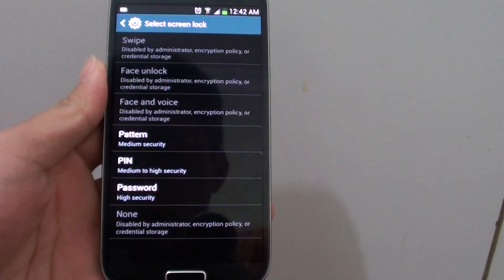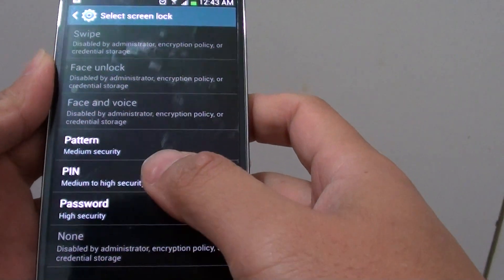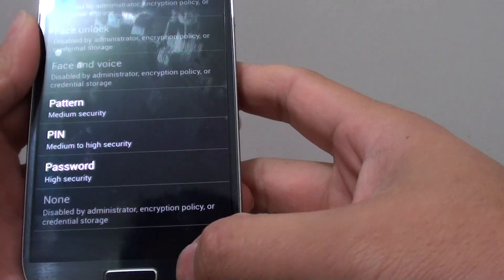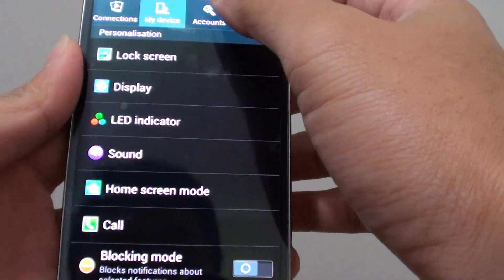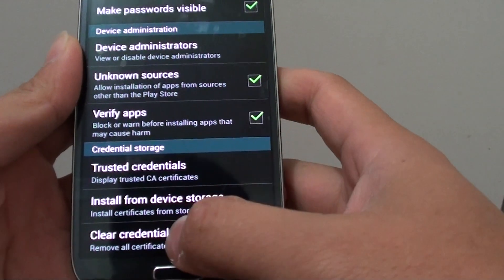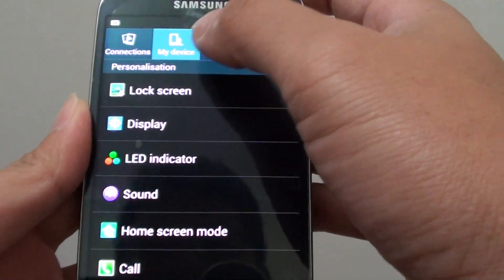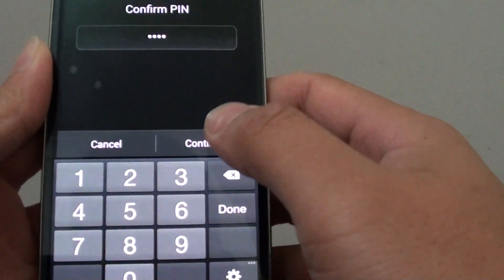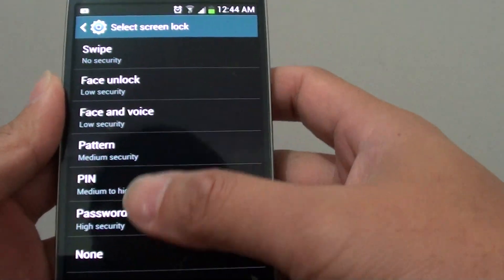Samsung Galaxy S4: FIXED - Unable to Select None Option for Screen Lock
Learn how to fix the problem with not being able to select the None option for the screen lock on Samsung Galaxy S4.

You may notice that when you going into the screen lock menu, the None option is disabled. This is due to some security settings that you have set previously, to fix this all you  have to do is to clear the security credential on your S4.